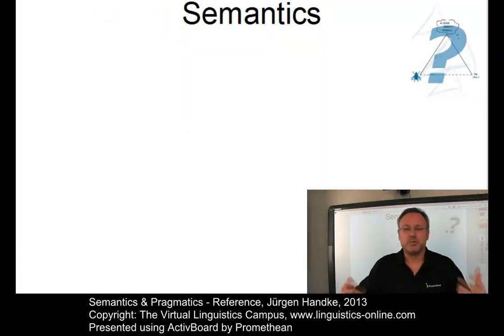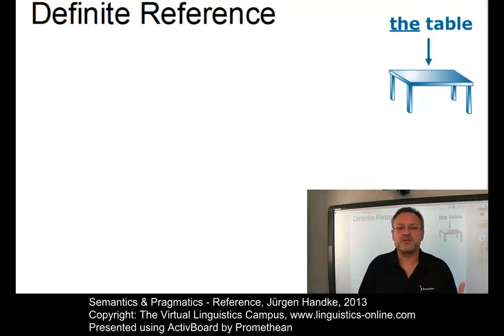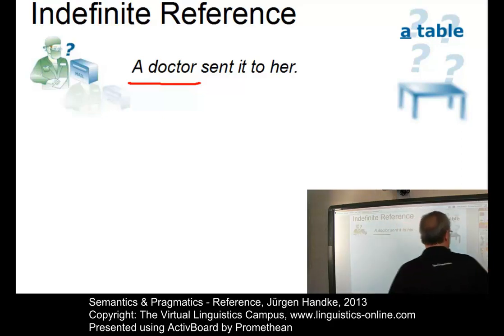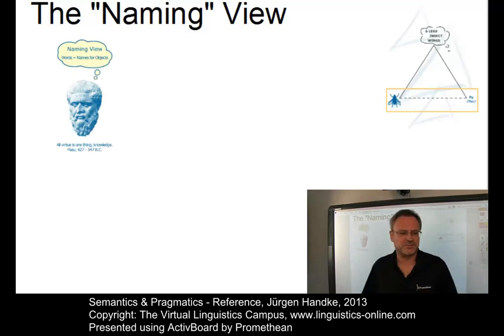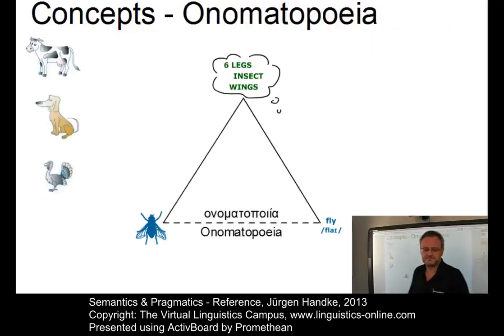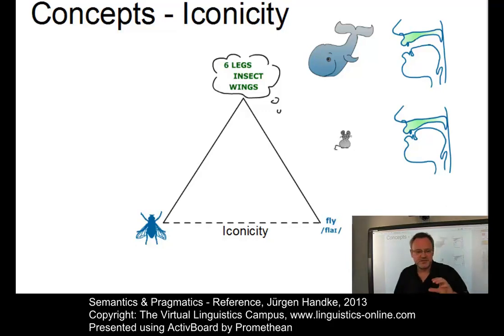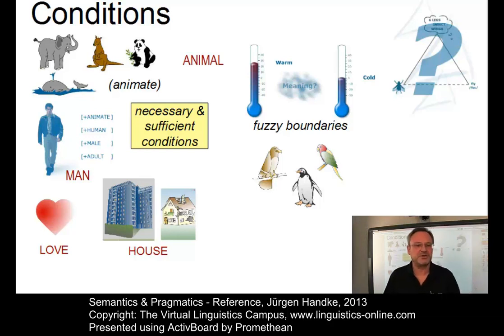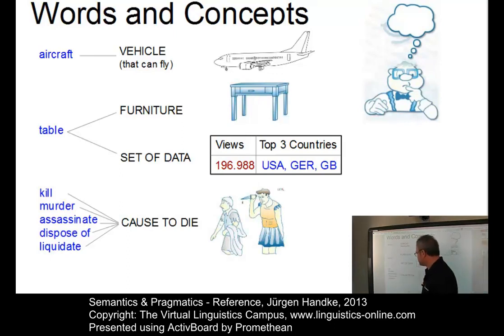Reference inf Pragmatics